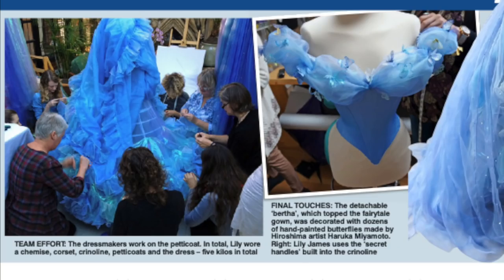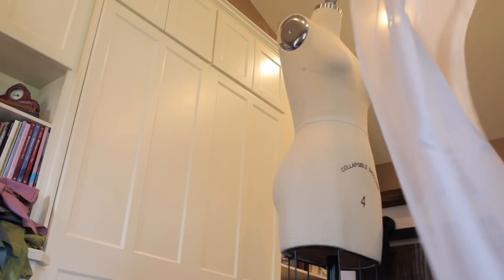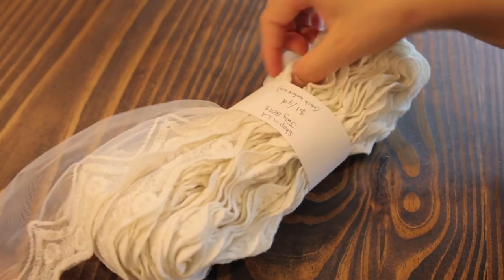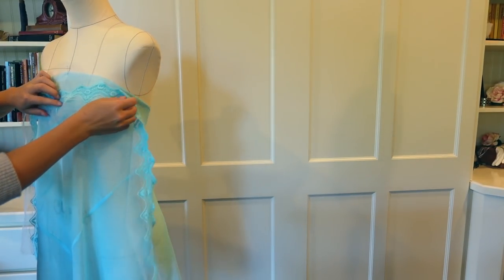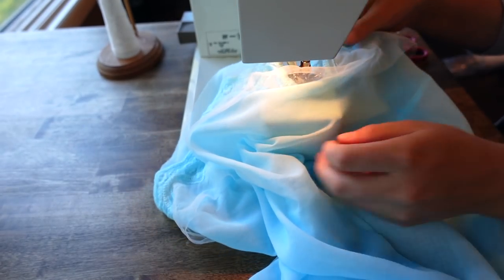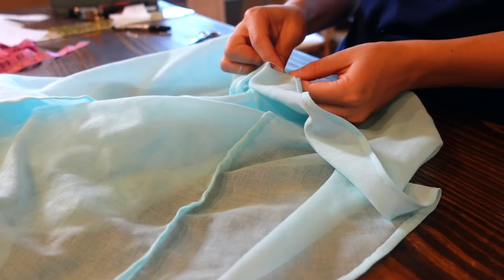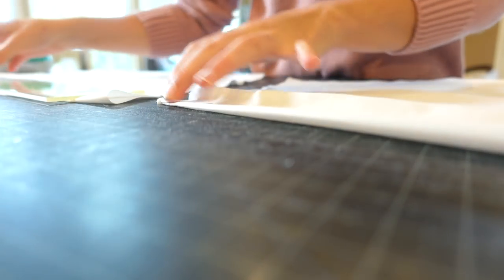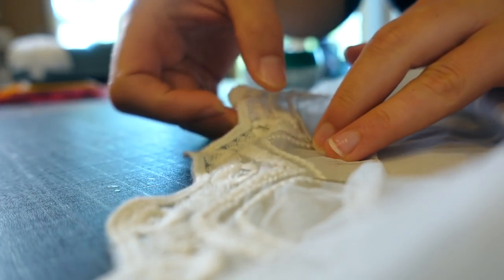I Made Cinderella's Undergarments – Inspired Chemise & Bloomers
First part of *actual* sewing for my Cinderella project!

💙 Make future projects possible by buying MERCH!

♡ Bella Mae

💌 Shipping Address:
11036 High Sky Inn Rd
Hindsville, AR 72738

Image Credits:
"Reunited at Last" by Claude Signet